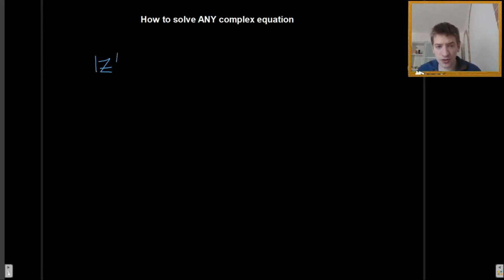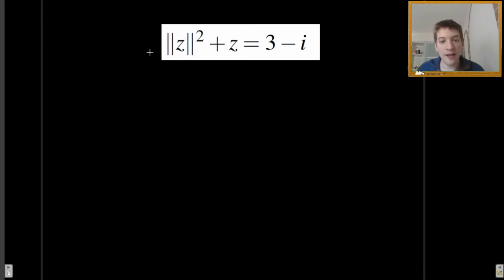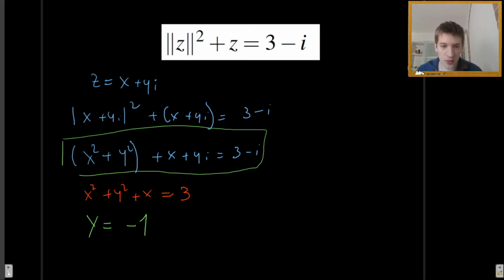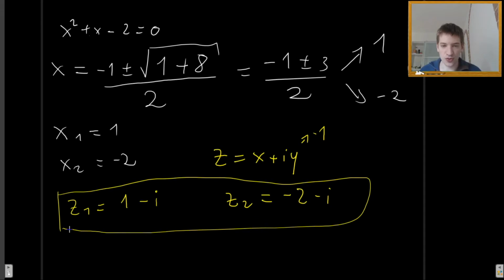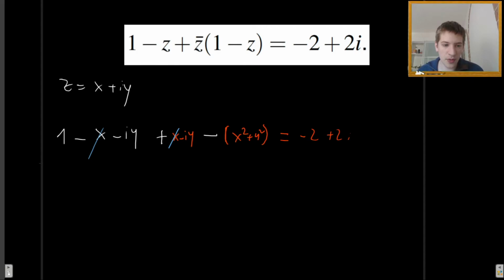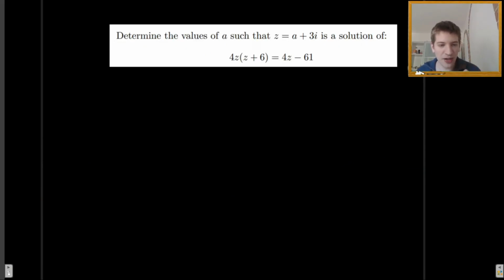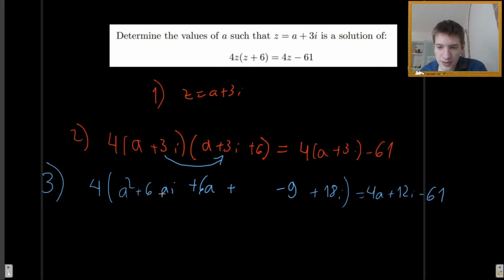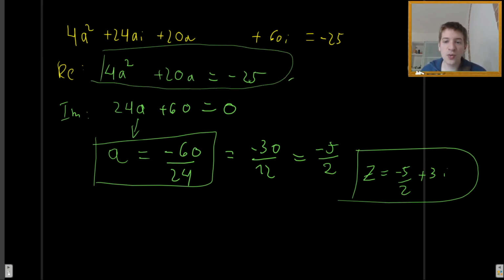How to solve ANY complex equation (4 STEP METHOD with examples) - Complex Analysis Lecture 2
In this video I will teach you how to solve any algebraic complex equation. I give you a 4 step method to help you solve them easily!

(gaming and just chatting)

00:00 Start